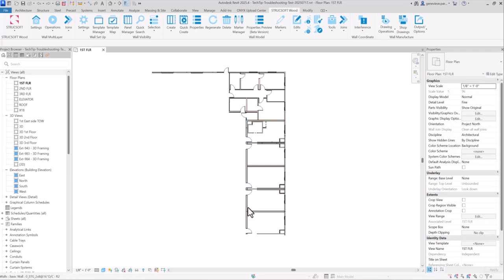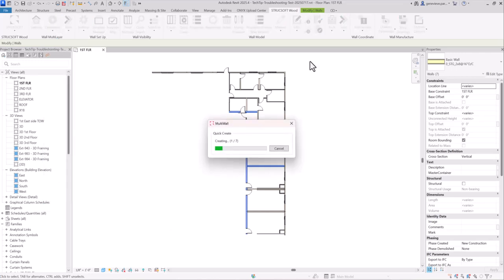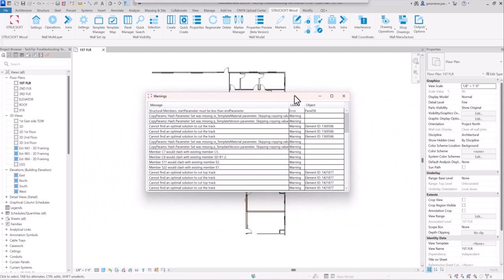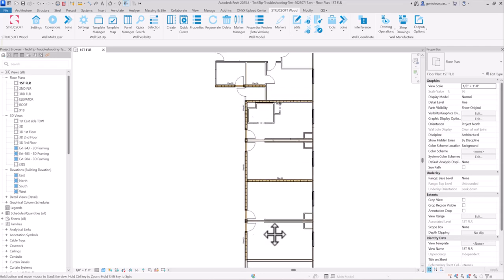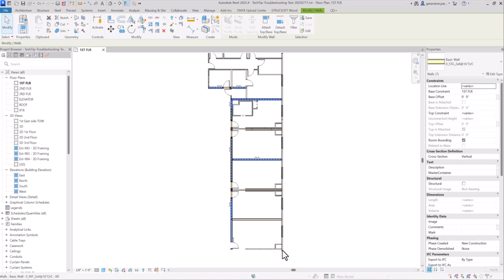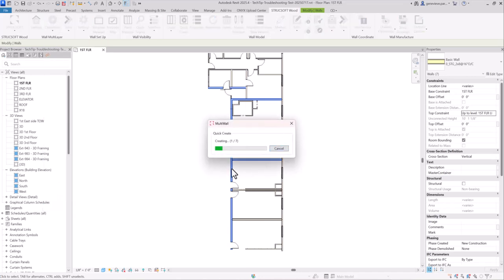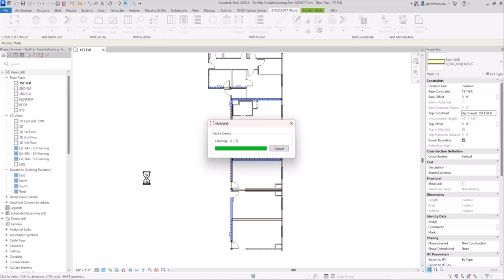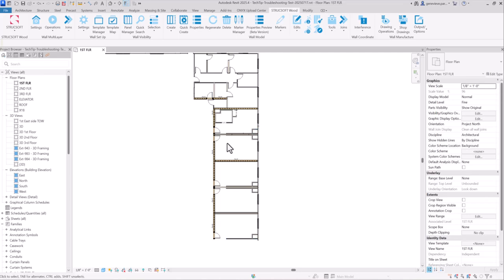Revit Troubleshooting Tip - Wall Constraints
Strucsoft is a market leading Revit® framing software for architects, engineers, contractors, drafters, BIM coordinators and offsite builders. Automate and accelerate your wood and light gauge steel framing projects, from design to manufactured output and beyond.

Bring your model straight from the drafter's table to the jobsite with our wood framing software.